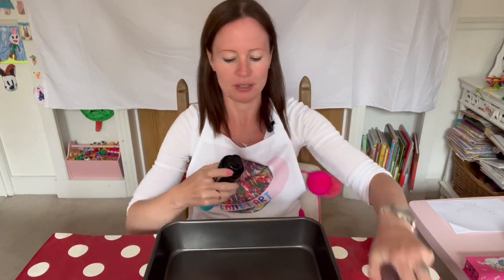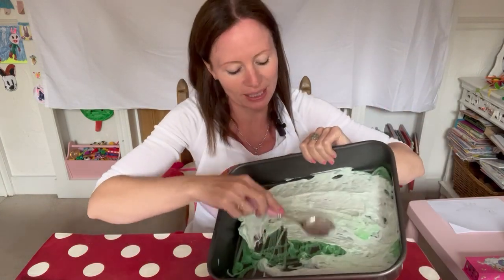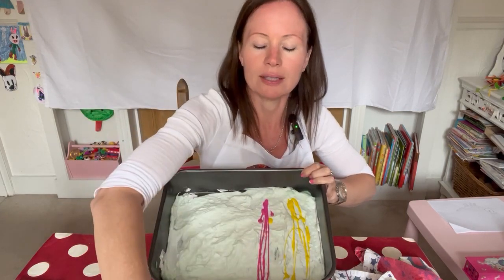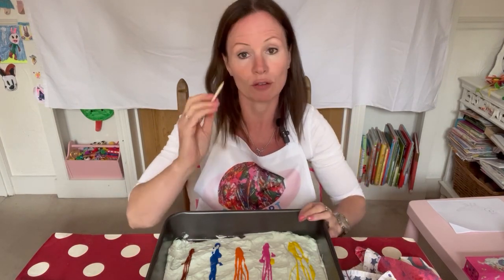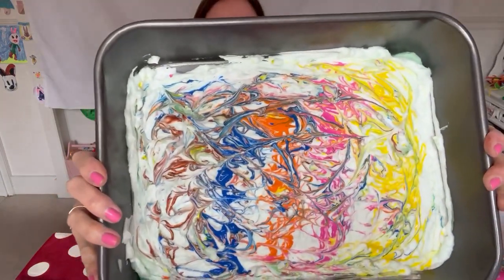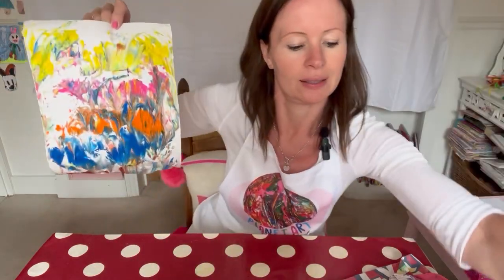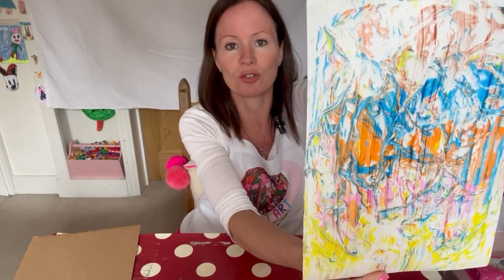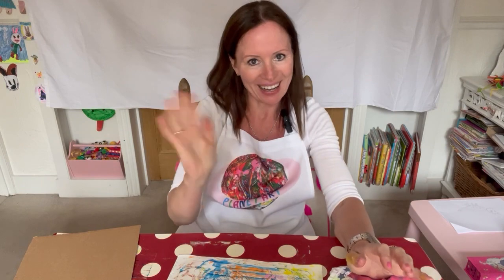Planet Art's Mini Masterpiece - Shaving Foam Fun!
Did you know that shaving foam is not just useful for shaving beards? It also makes the most beautiful marble effect painting ideal for making cards or wall displays.

All you need is:

Shaving foam
A baking tin/tray
Different coloured paints
A spoon or spatula
A thin stick or straw
White paper
A piece of card like an old cereal box

Don't forget to send Planet Art photos of your creations!